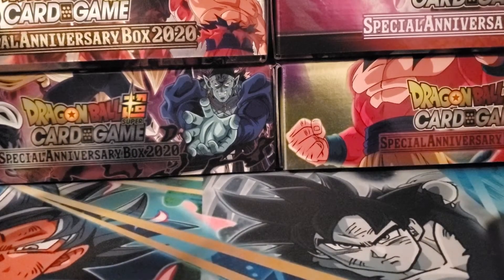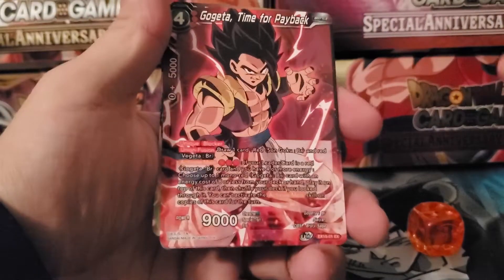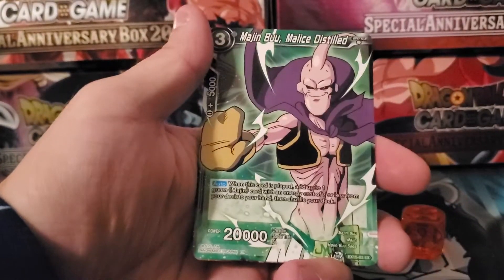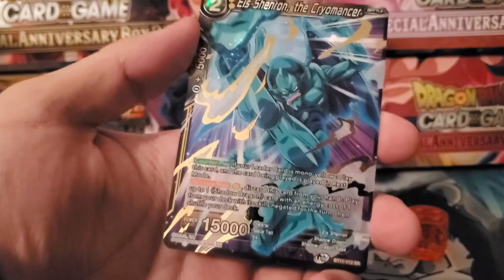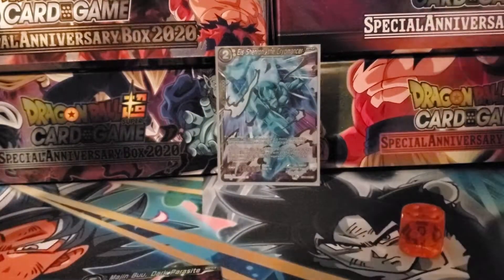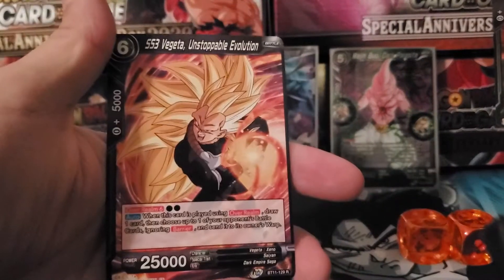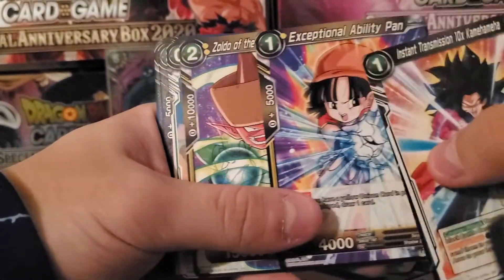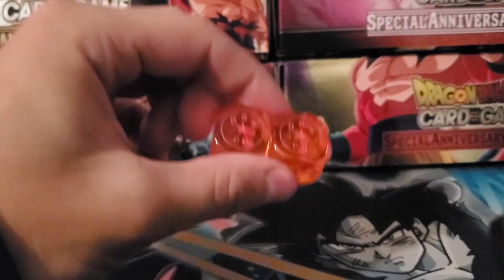DBSCG : Expansion 15 Opening!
The long awaited expansion 15 has arrived! Finally able to run the Vegeta:GT deck with all the cards I need! Hope you all enjoyed